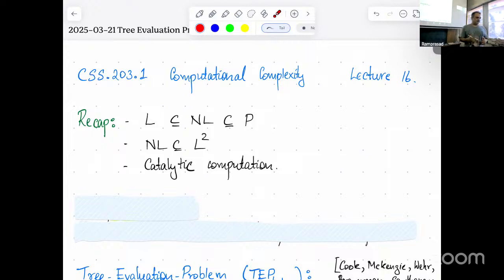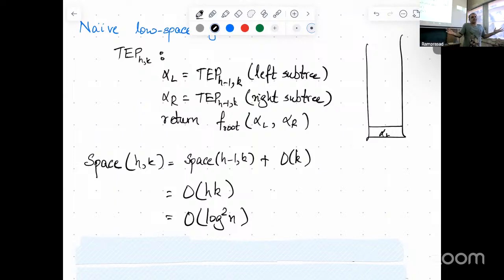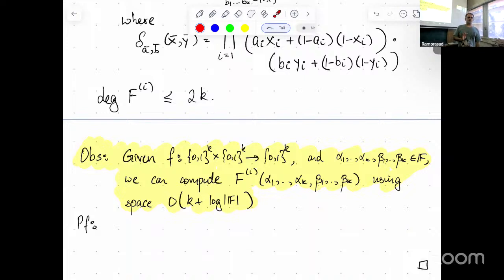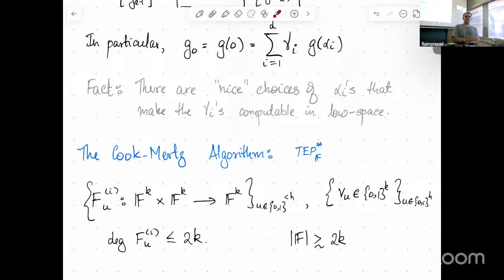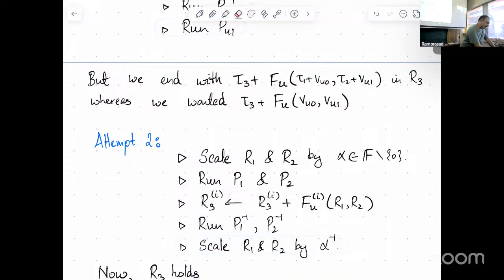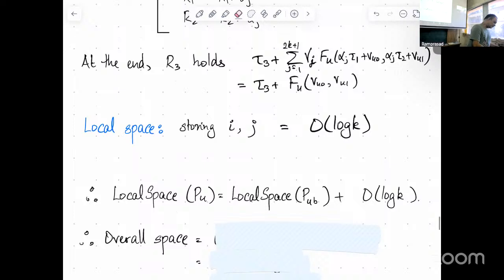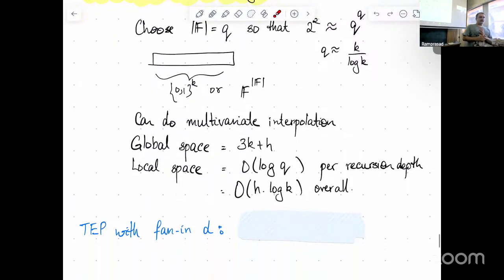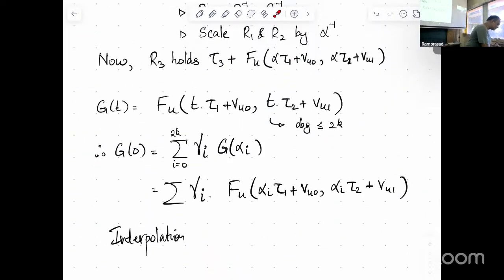[CSS.203.1] Computational Complexity - Tree Evaluation Problem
This lecture deals with the Tree-Evaluation-Problem (TEP) and the space-efficient algorithm by Cook and Mertz for it. Formally, the main result is that TEP is in DSPACE(log n loglog n). The previous lecture on catalytic space would be helpful background as the algorithm is heavily inspired by catalytic computation.